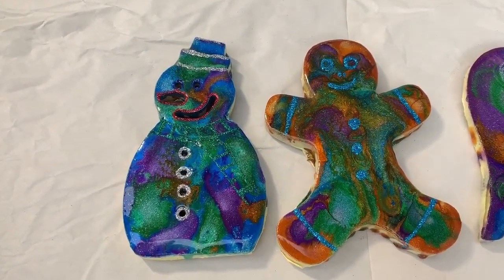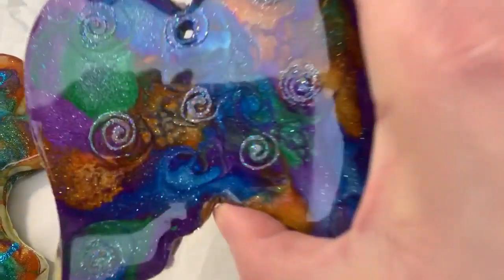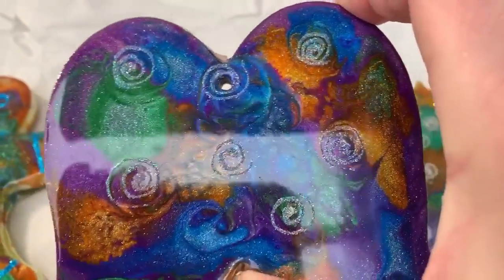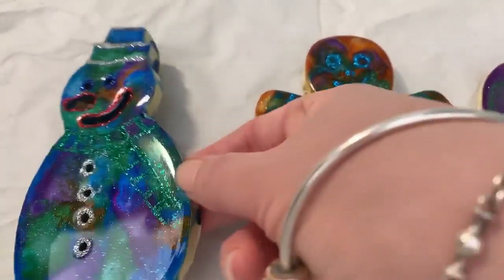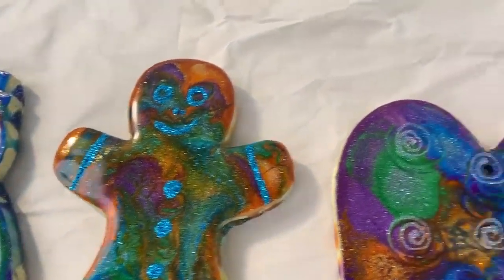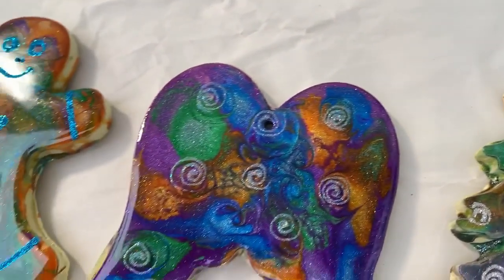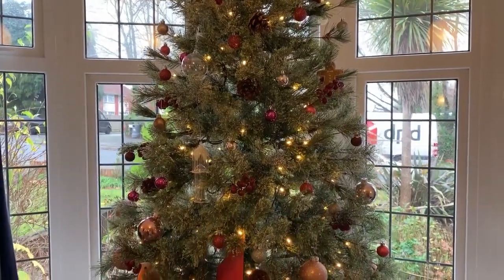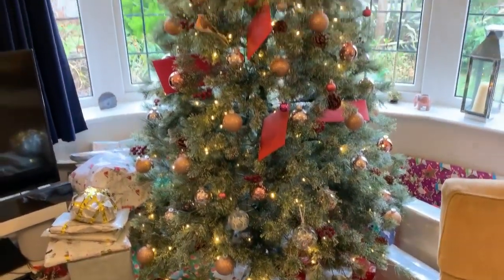85 Epoxy Resin Art - Christmas fun with Ethan & Decorations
To the people who celebrate, Merry Christmas and a Happy New Year.  This quick video is me having fun with my Son Ethan and showing him how Resin Art works.

I will be back in the new years with lots of show on my channel, But for now I am enjoying being reunited this holidays with the Children including Harry and Amber.

These were fun MDF decorations that I will use each year.  We played around with the Rezin Arte Pigments, Bling it and finished with some glitter embellishments.

These pigments just work so well together and create amazing effects.

Still in love with Rezin Arte Luster Pigments! Please check out the amazing Leslie Ohnstad, the creator of these amazing pigments. Leslie is a colour specialist who makes all kind of pigments that are eco friendly. A very talented artist also.

Hope you enjoy, let me know what you think?

Art Resin
MDF Round board  - Etsy

Resin Arte Luster Pigments & Bling it are available from Leslie The colours I used in this piece was
Spiced Ginger, Purple Sapphire, Aquamarine, Belize Blues, Azure Mist, Blue moor.  Bling it Blue, Green, Violet and Gold.

Glitter packs

Pebeo Mixtion relief